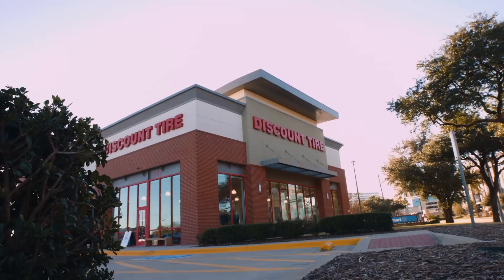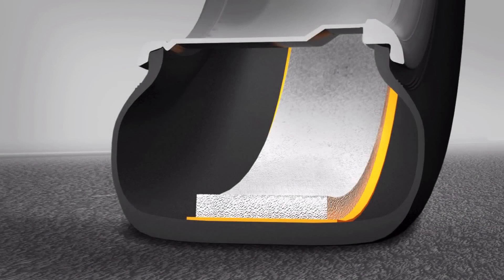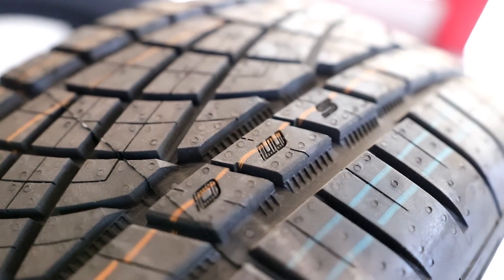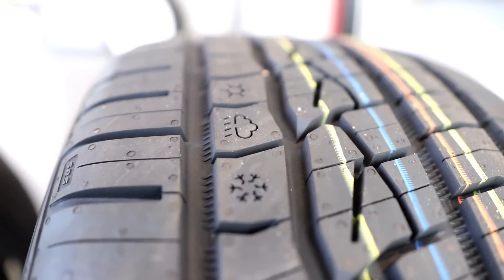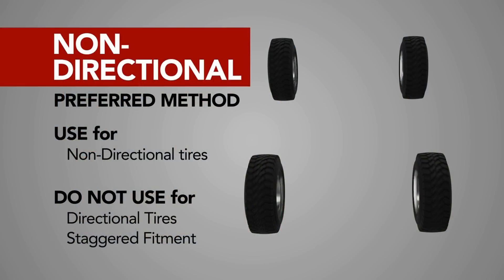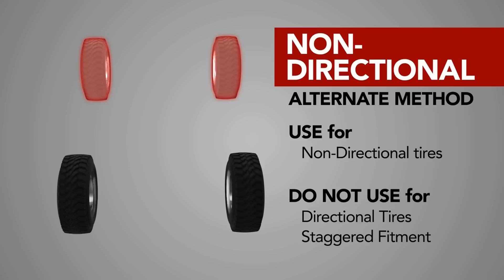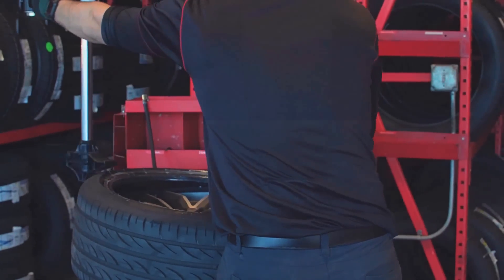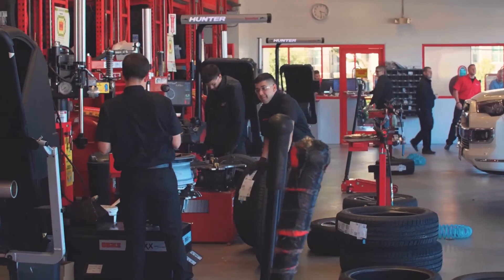Best Tires for Tesla & Other EVs: More Range & Less Noise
Which tires are best for Tesla ( Model 3, Model S and Model X ) and other electric cars and how they can increase the range, reduce noise and benefit electric car owners in many other ways? Discount Tire expert is here to answer those and other frequently asked questions about tires by Tesla and electric car owners.